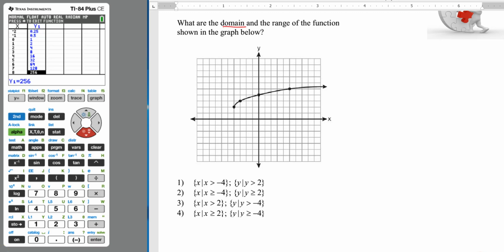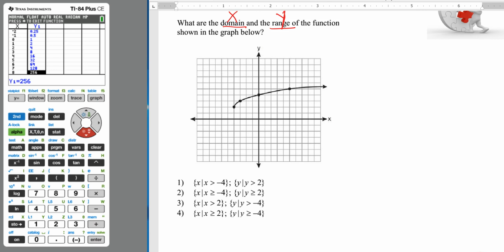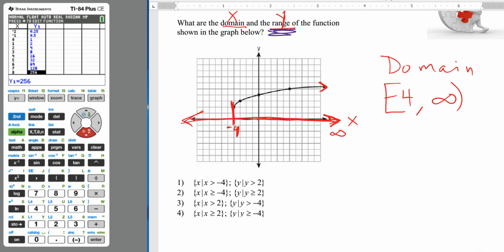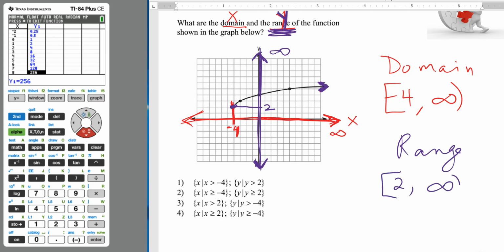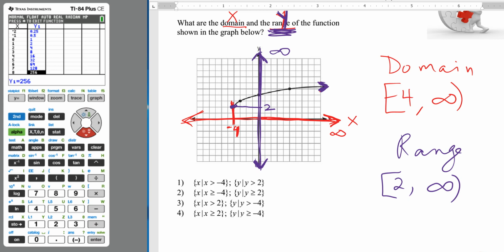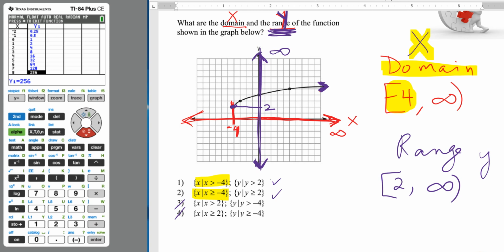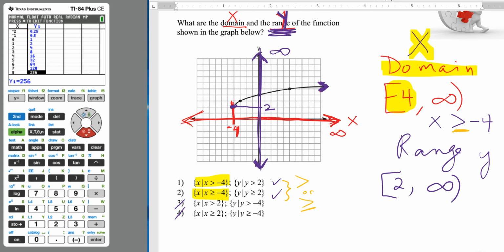Try This 4 Algebreasy Packet #1